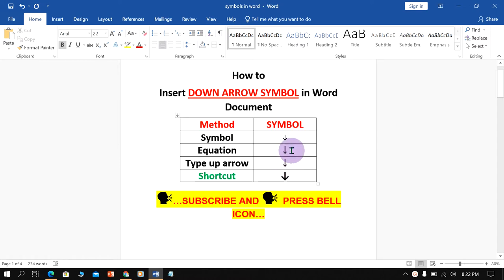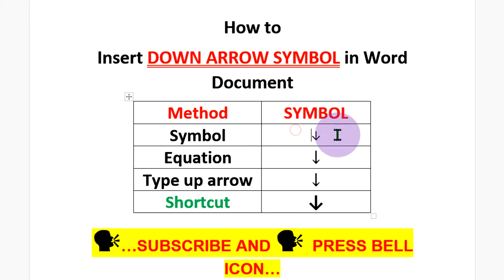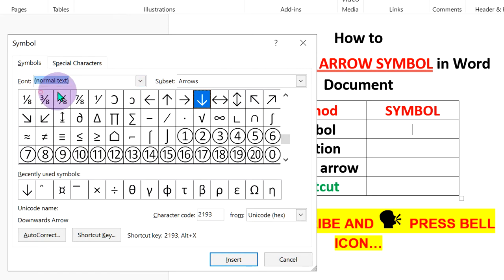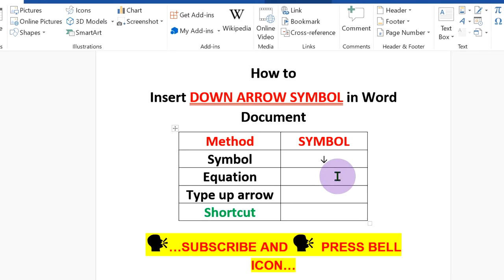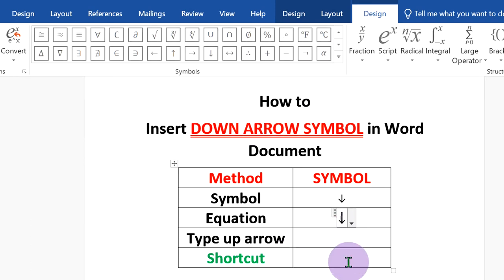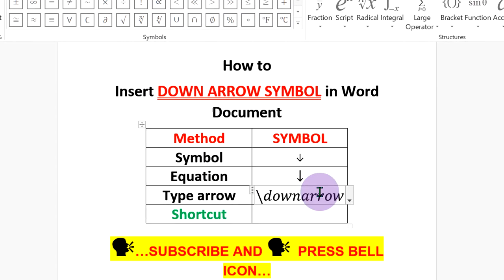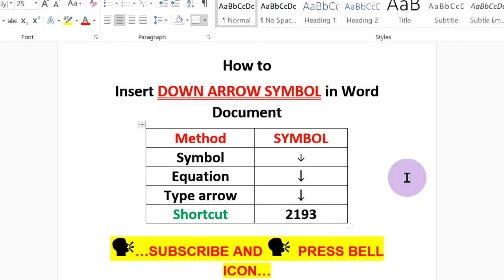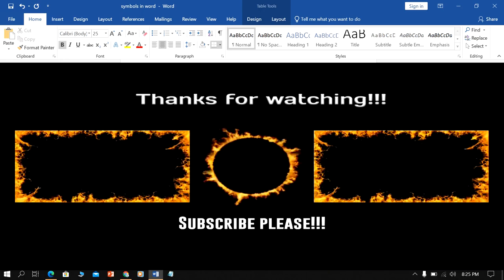How to Insert Down Arrow Symbol In Word - [ ↓ ]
how to insert down arrow symbol in word document is shown in this video. You can also type down arrow by keyboard too after watching this video. In general down arrow symbol in chemistry is used to show precipitate (ppt) in a chemical reaction.
Down arrow copy and paste from here: ↓